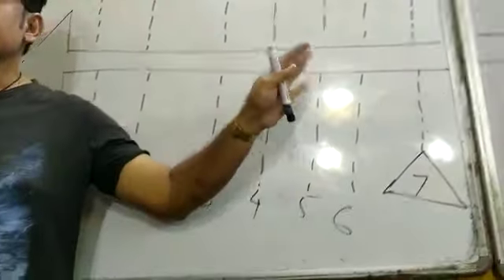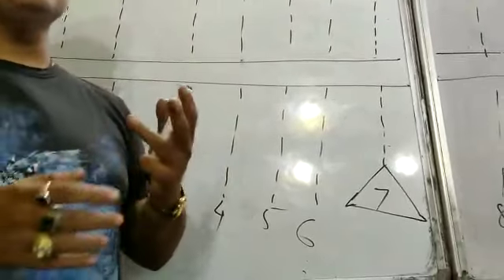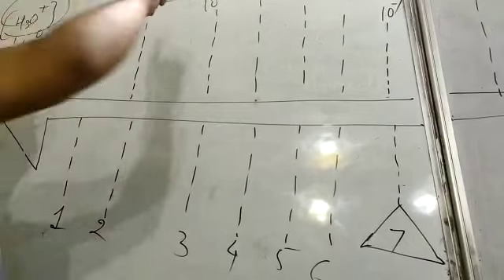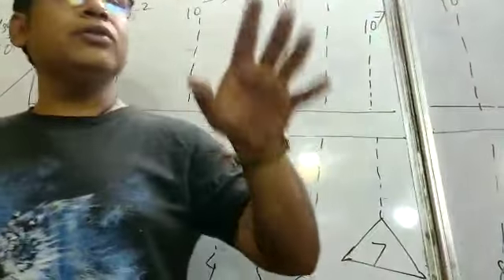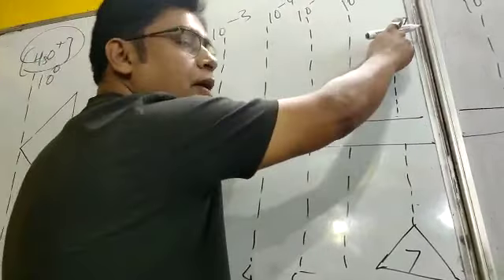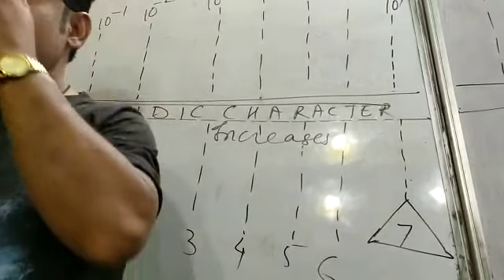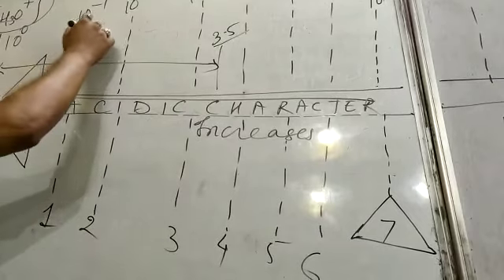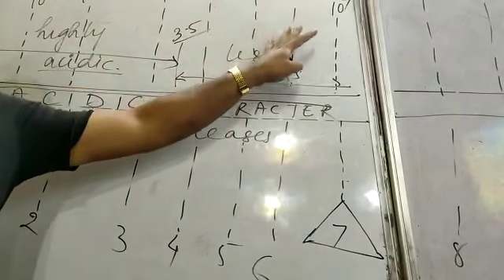GRAVITY TUTORIAL CHEMISTRY PH SCALE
Video from Gravity Tutorial Neet/Jee